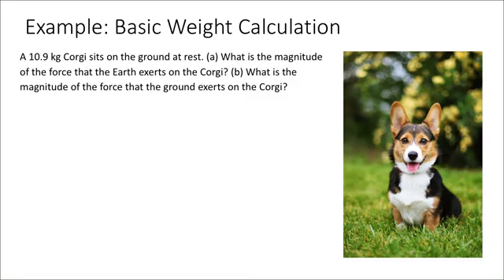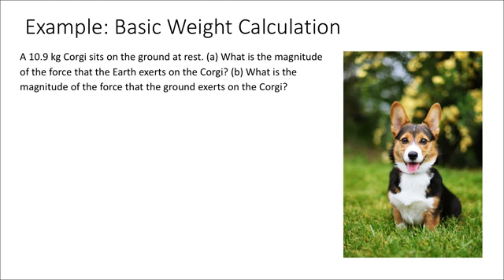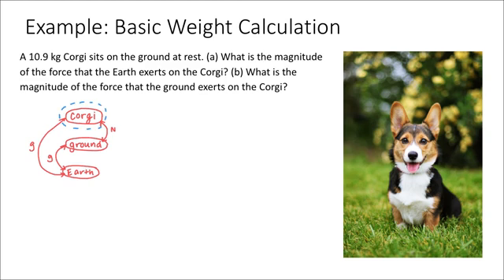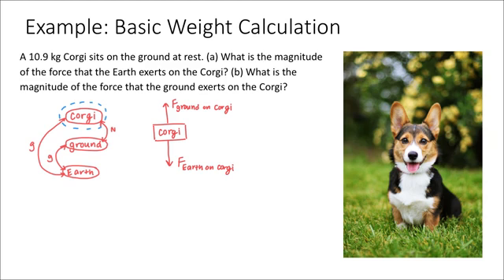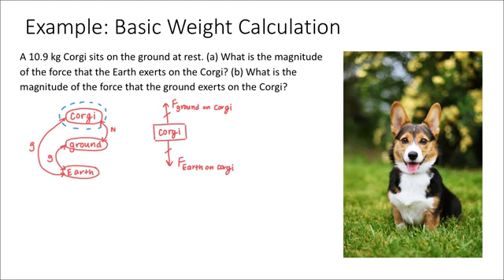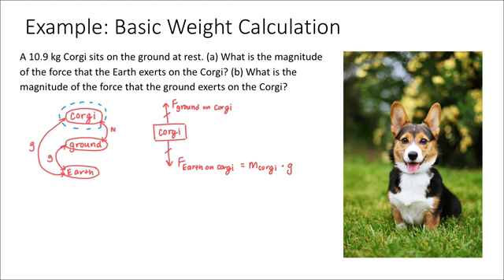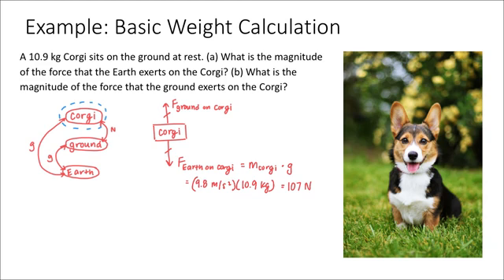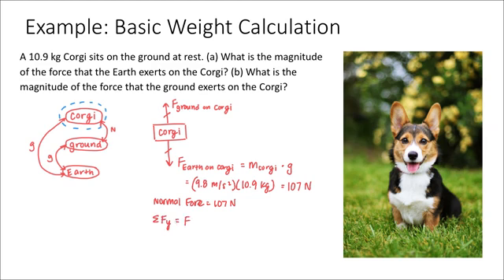Weight Example Calculation